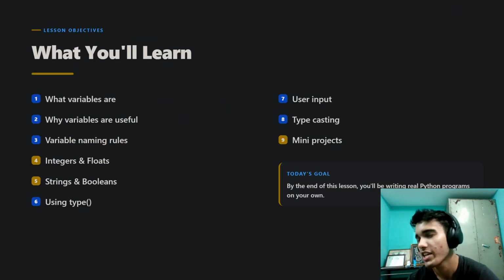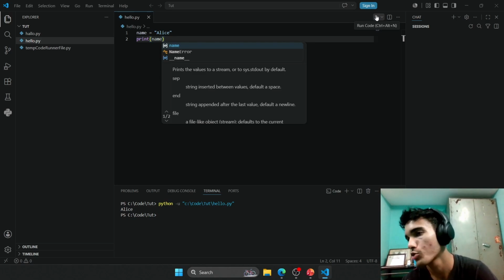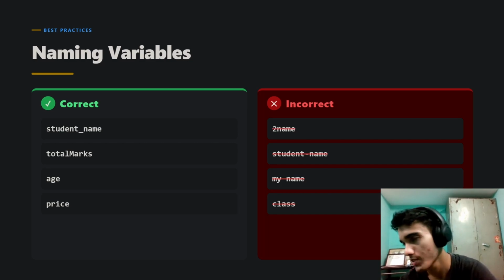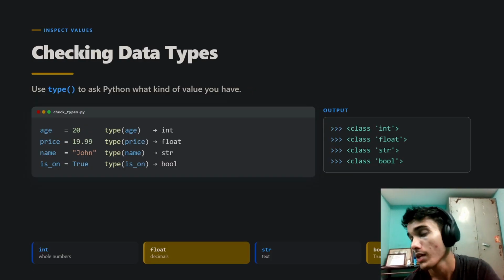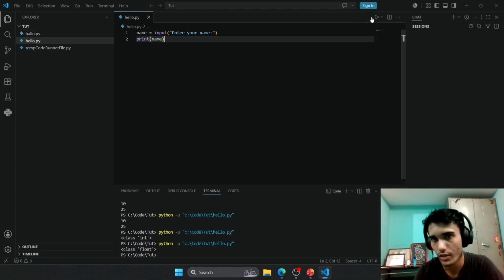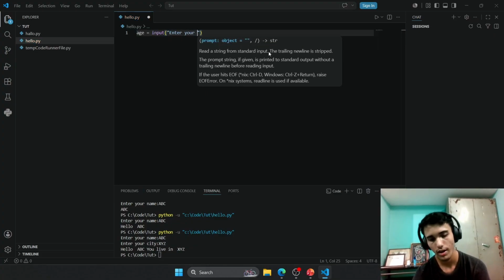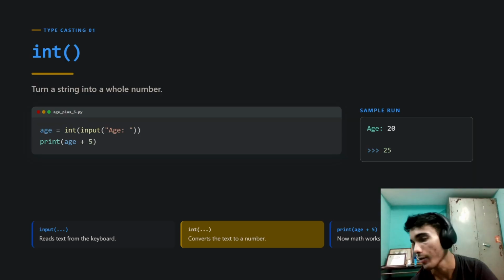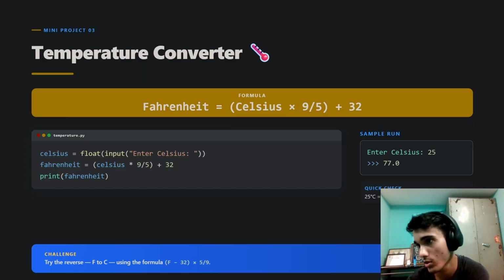Python Tutorial for Beginners #2 – Variables, Data Types, User Input & Type Casting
In this lesson, you'll learn how to store and work with data in Python. We'll cover variables, naming rules, integers, floats, strings, booleans, user input, the type() function, and type casting.